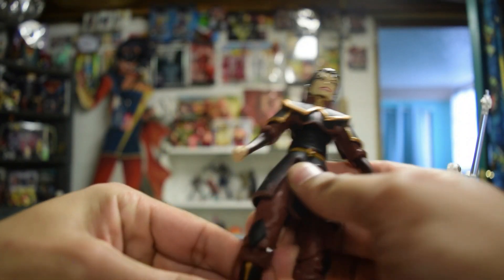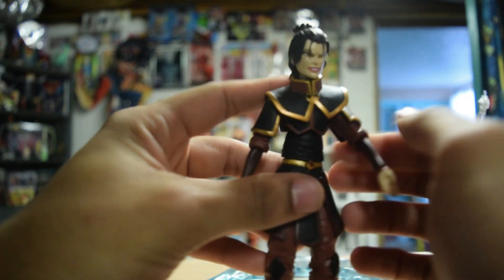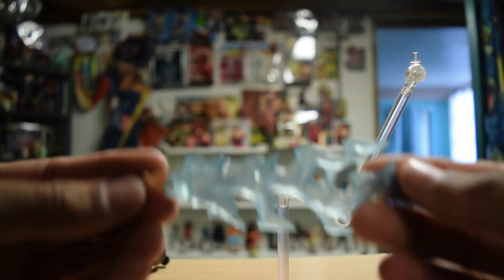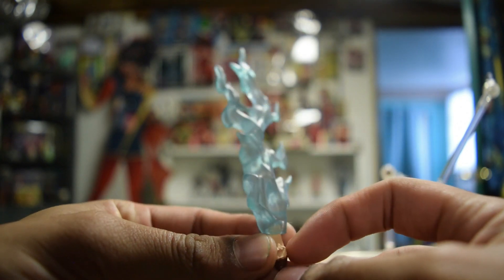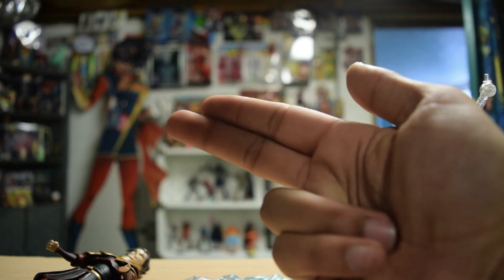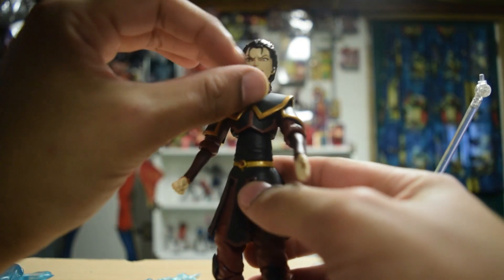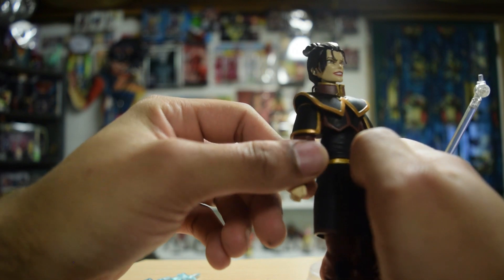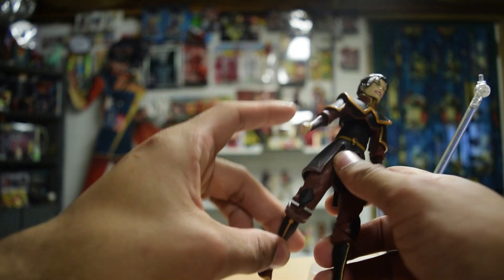Diamond Select Avatar: The Last Airbender - Azula Action Figure Review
Arguably one of the most dangerous & unhinged villains Team Avatar has went up against!

Check Out Classic Plastics Toy Store Online!